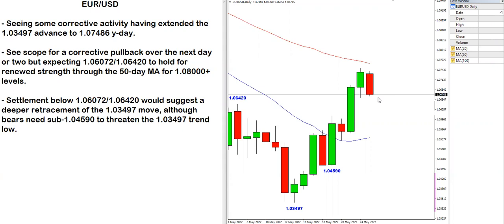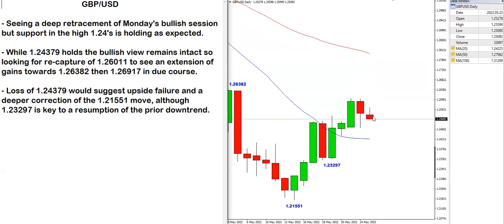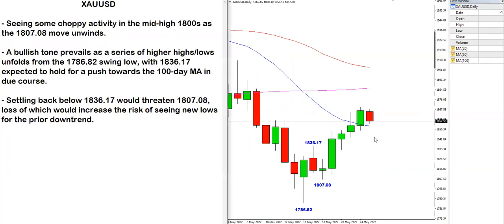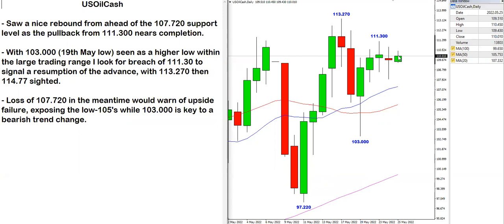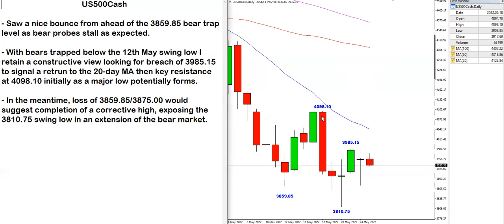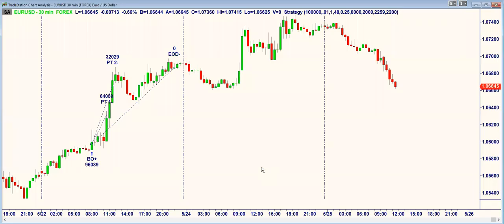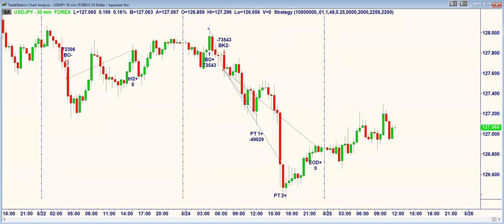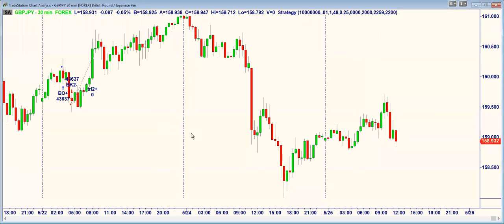25.05.2022 FRIENDs TRENDs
A look at some of the major markets from a short-term technical perspective including directional bias, 1-2 day price targets and trend change levels. Also, an update on TRIPWIRE system's performance.